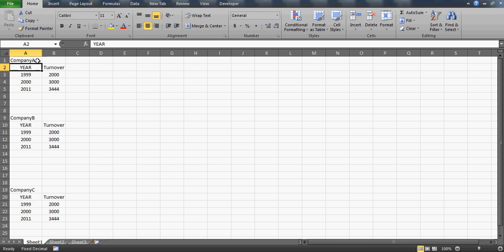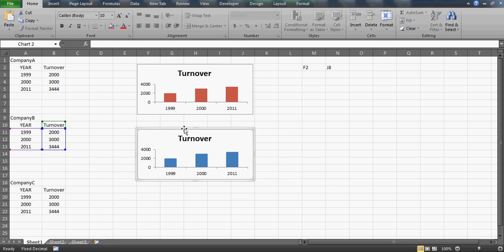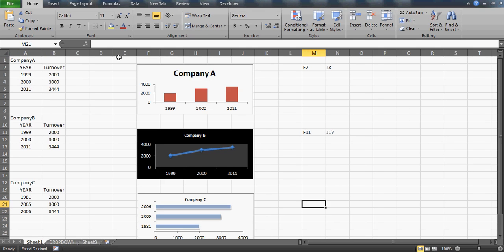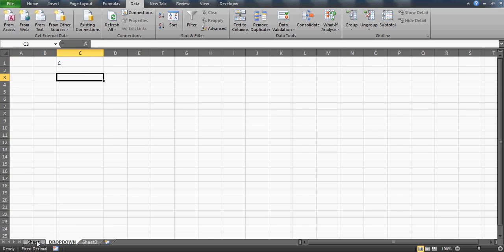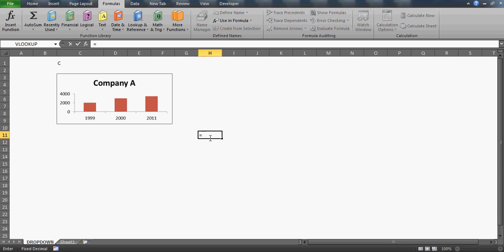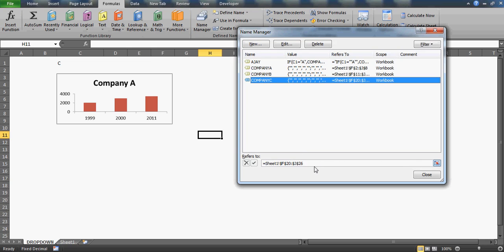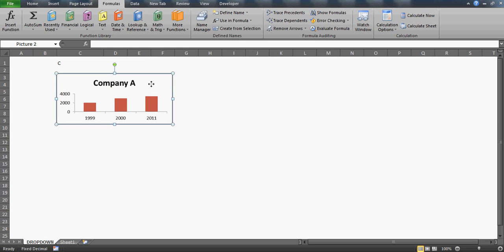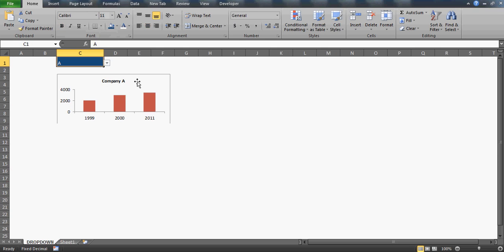Learn Excel- Video 54- Amazing Drop Down Charts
A technique to create drop downs and show mutiple charts as one chart